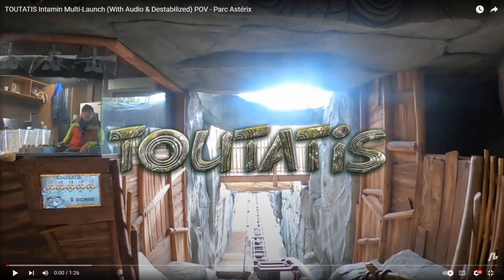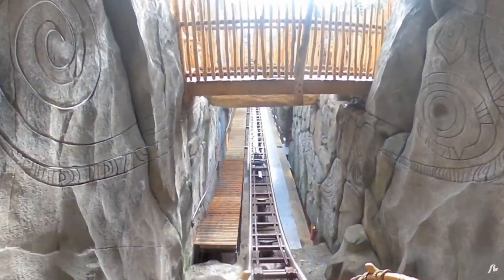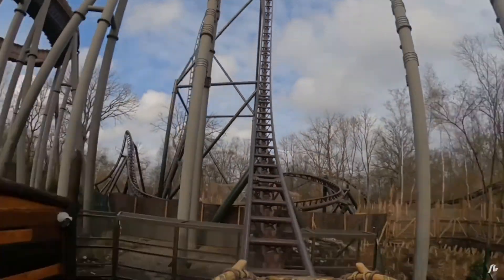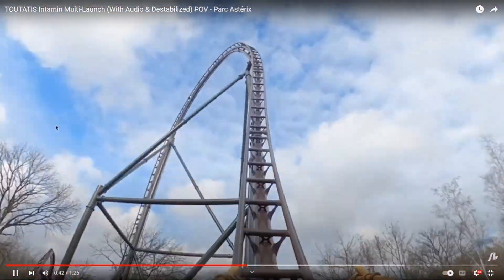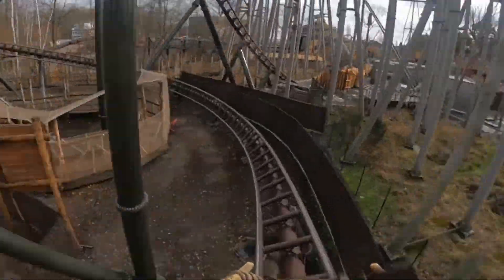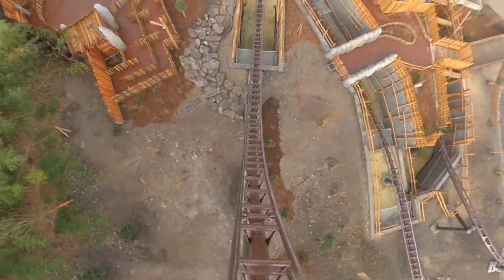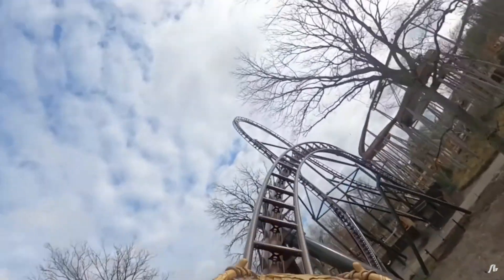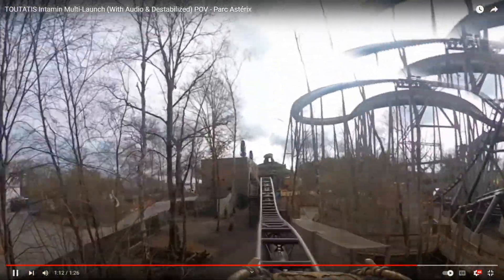My First Time Reaction to TOUTATIS at Parc Asterix POV! (Pantheon on Steroids)